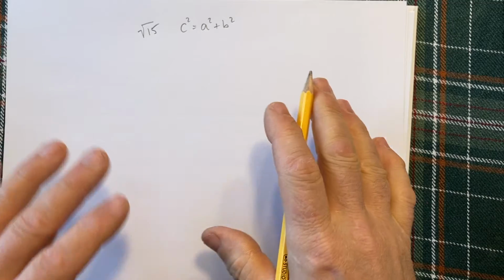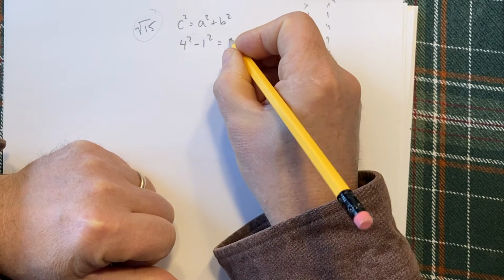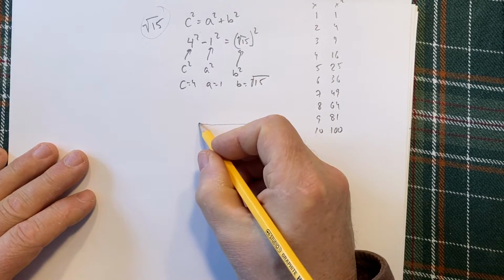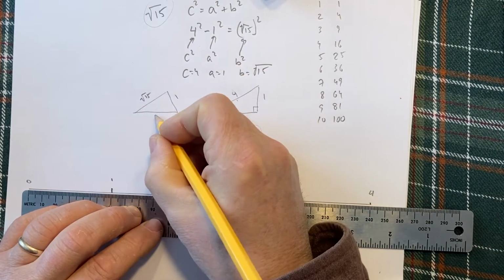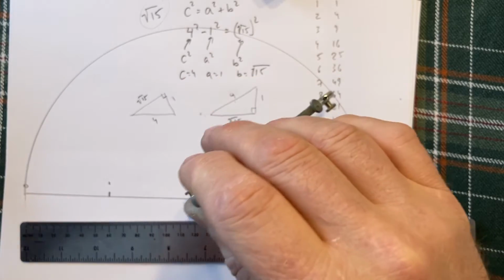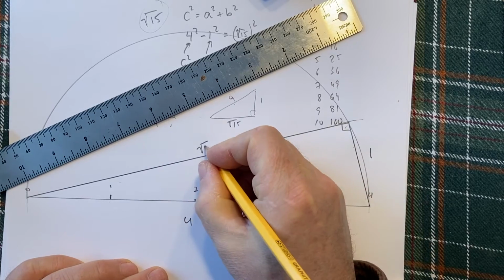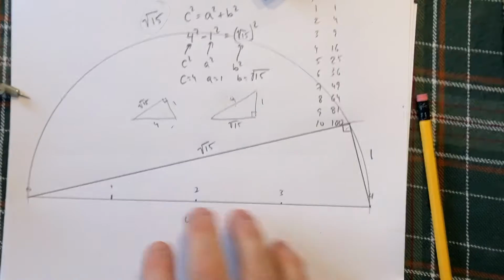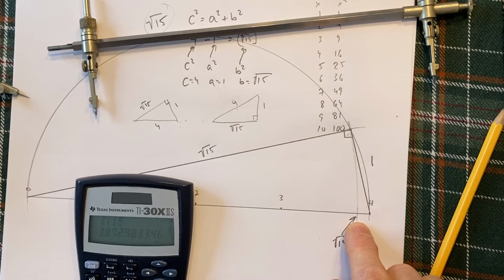Constructing Square Root Of 15 On A Number Line Using The Theorem Of Thales